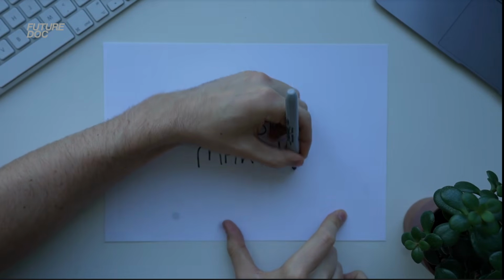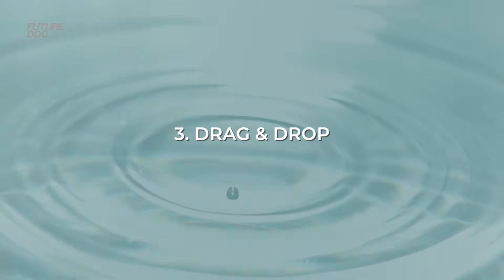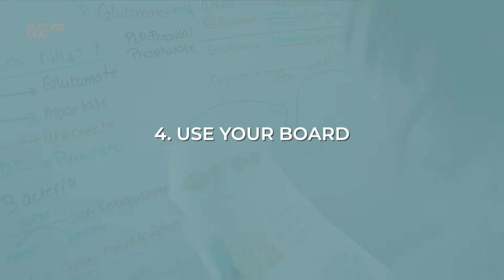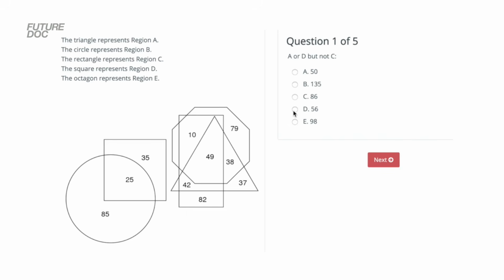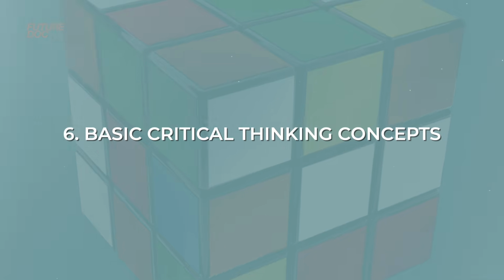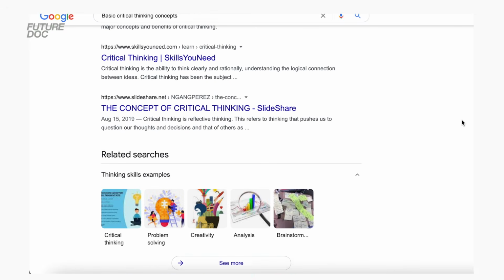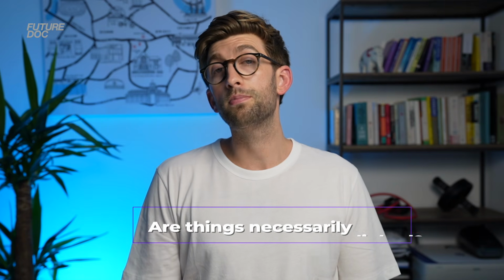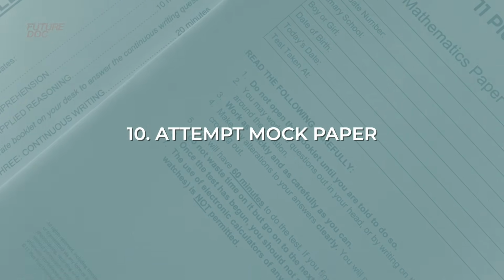10 Highest Impact Decision Making Tips For The UCAT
This week's new YouTube video explores the top 10 Decision Making tips, which will help you nail this section. I'll talk about the Decision Making section of the UCAT, what it is and an in-depth explanation of the top 10 tips you should try to maximise your score.

In the video, we'll be looking at. Timestamps:
00:00 - Introduction
01:28 - The 6 Question types
02:07 - Yes / No best practices
02:48 - Tackling long questions
03:24 - Schematics
04:08 - Critical thinking concepts
04:28 - Key subjects to learn
04:57 - Nail the timing
06:07 - Common Traps
09:14 - The best revision method

INDIVIDUAL COACHING
If you would like to join the inner circle, where you can get regular 1-ON-1 guidance to help you get into your first choice medical school, you can apply

It includes 5 Courses:
- The A-Z Of Getting Into Med School - 6 hours of online videos
- Perfect Your Personal Statement - 6 hours of online videos
- Ace The UCAT Exam - 20 hours of online videos
- Ace The BMAT Exam - 20 hours of online videos
- How To Succeed At Interview - 15 hours of online videos
- Practice Questions and model answer example work throughs
- Over 40 PDFs, which summarise all the best resources and books currently available

MOCK INTERVIEWS
If you would like to book a mock interview with Dr. Hilton and Kenji, you can book that here:

FREE WEBINAR
Don't forget our FREE WEBINAR on 'The 4 Key Steps To A Successful Med School Application'

The course is a one-stop-shop that teaches you EVERYTHING you need to know from start to finish about how to get into UK medical school when applying from abroad. EVERYTHING YOU NEED in one place! That includes:
- Acing the UKCAT (UCAT) & BMAT tests